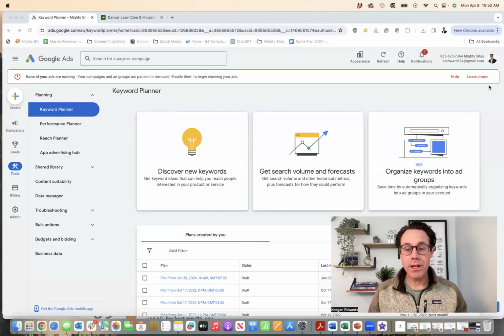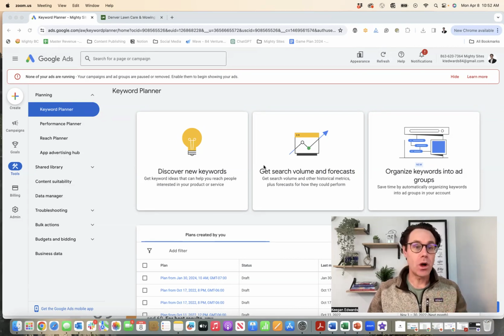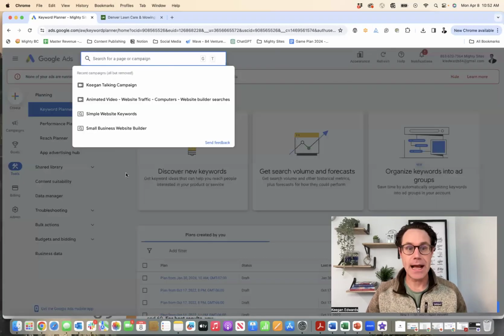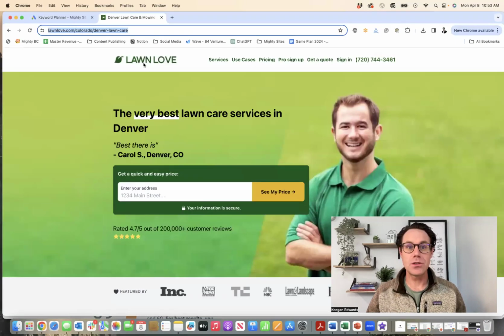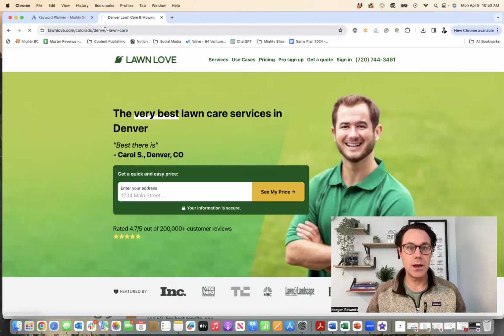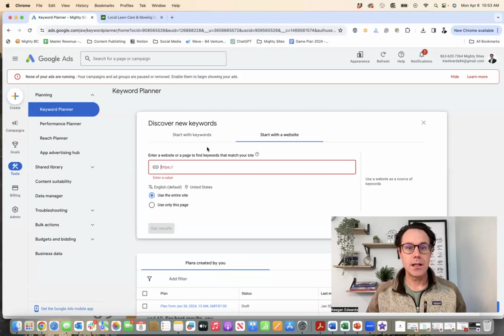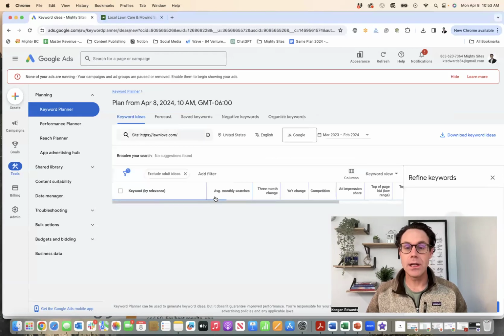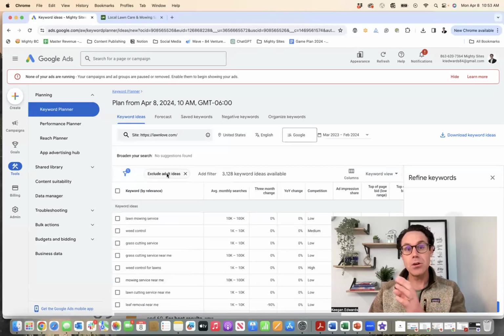How to Get Keywords Based on Your Website - FREE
I show you how to get keywords based on your website for free. I'll demonstrate how to use Google Keyword Planner to generate a list of relevant keywords for your business for free based on your small business website.